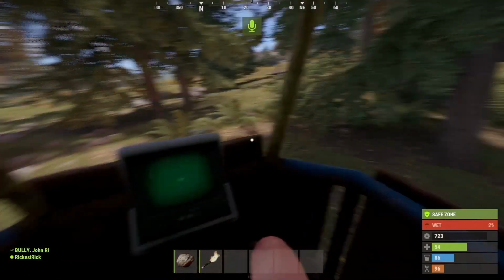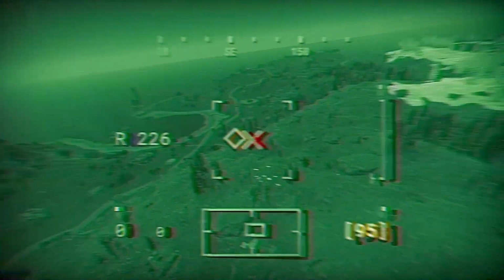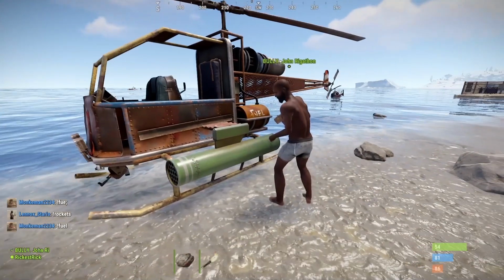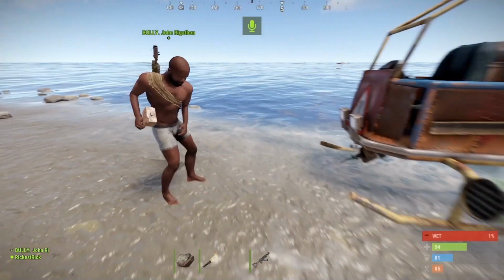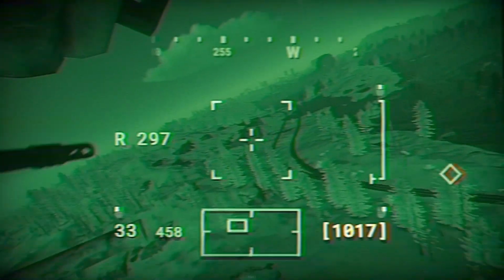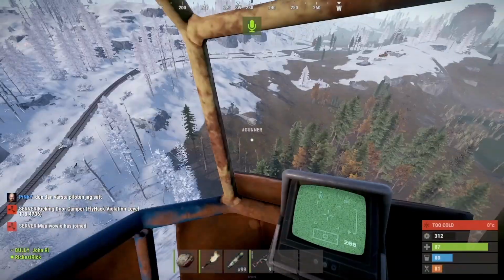New Player Controlled Attack Helicopter Coming To Rust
Here Is A Video of New Player Controlled Attack Helicopter In Rust. This Heli Works On Low-grade Fuel, Has 850 Health Points, Can Be Repaired With Metal Fragments, Has 2 Seats (For Pilot & Gunman) Heli also Has A Turret Which Uses Every Kind Of Guns With Correct Ammunition, Even Trumpet. In Rocket Containing Compartment You Can Use Any Sort Of Rockets Except Torpedoes And MLRS Rockets. For Now It Costs 2250 Scrap At Air Wolf To Purchase This Heli, But Who Knows How It`s Gonna Be When This Heli Will Be Released In Future Update!